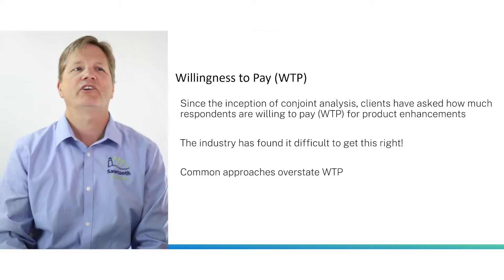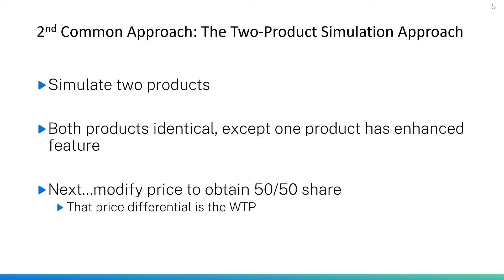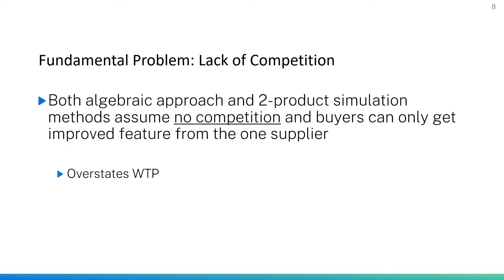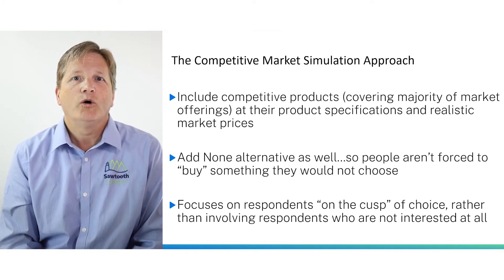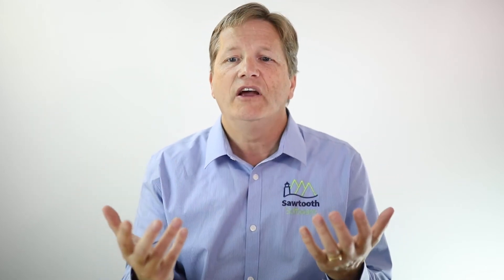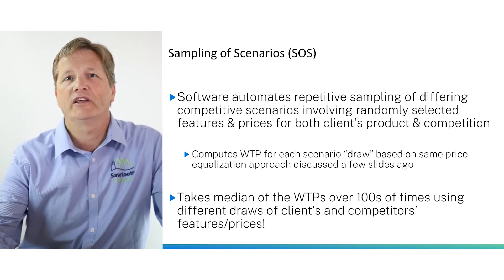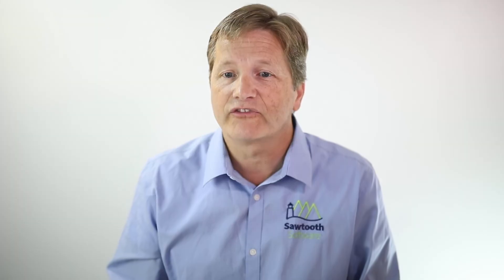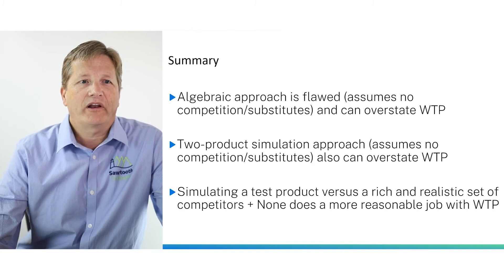Willingness to Pay (WTP) for Conjoint Analysis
Conjoint analysis captures how buyers trade off features and prices, so estimating Willingness to Pay (WTP) seems like a natural byproduct of the analysis.  However, traditional methods for estimating WTP tend to overstate it and are unrealistic because they don't consider relevant competition or that the buyer can walk away (choose the "None alternative").  We describe a better way to estimate WTP using Sawtooth Software's WTP feature in our market simulator.